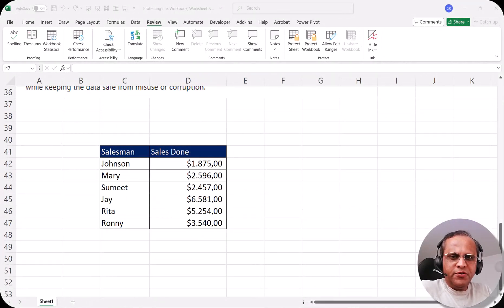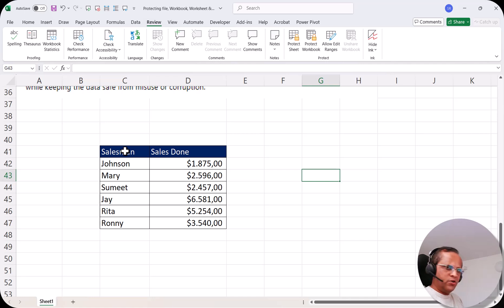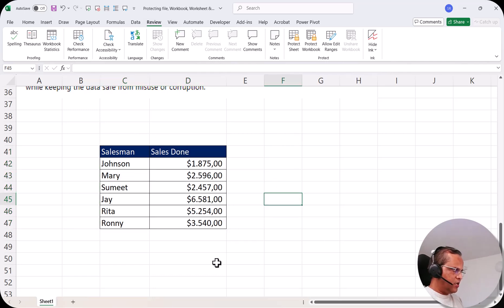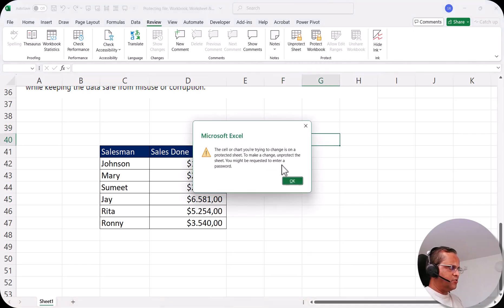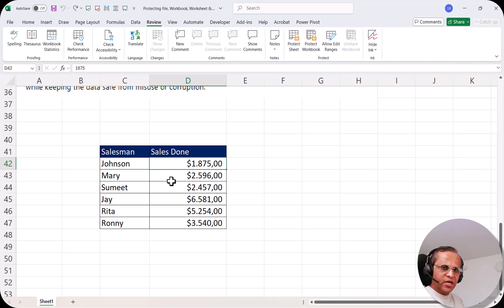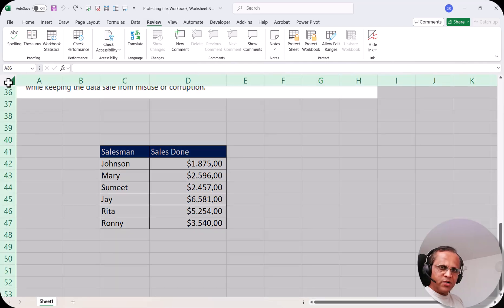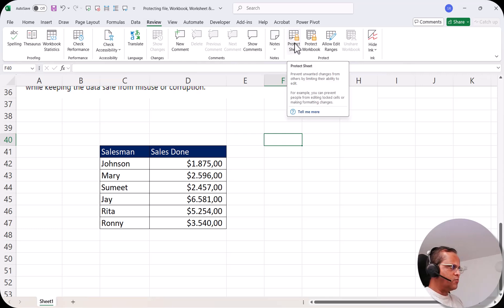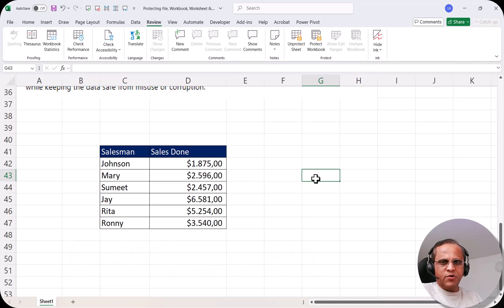42. Protect Cells in Microsoft Excel | Step-by-Step Guide for Beginners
In this Excel tutorial, I’ll show you how to lock and protect specific cells in a worksheet while allowing others to edit freely. 🔒

This is one of the most useful features in Excel if you want to share a file but still keep important data safe from changes. By protecting cells, you can control exactly what others can or cannot edit.

👉 What you’ll learn in this video:
- How to lock cells in Excel worksheet
- How to protect specific cells with password
- How to allow editing in certain cells only
- Best practices for securing your Excel data

This method works in Microsoft Excel 2016, Excel 2019, Excel 2021, and Microsoft 365.

Timestamps:
00:00 – Introduction
00:32 – Protecting Cells in Excel Sheet - Scenario 1
03:05 – Protecting Cells in Excel Sheet - Scenario 2
05:23 – Details of next video in series

1) Build interactive dashboards with Power BI, Tableau, and Looker Studio

2) Write optimized SQL queries for data analysis and reporting

3) Use advanced Excel formulas and pivot tables for dynamic dashboards

4) Model data and write DAX expressions in Power BI

5) Compare and integrate different BI tools effectively

6) Automate reports and streamline analytics workflows

7) Create compelling visualizations and tell meaningful data stories